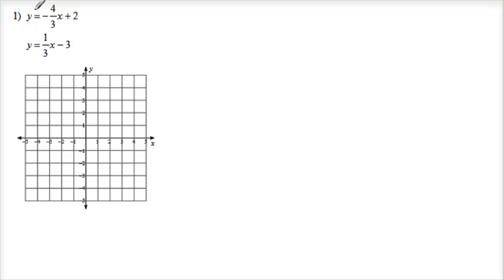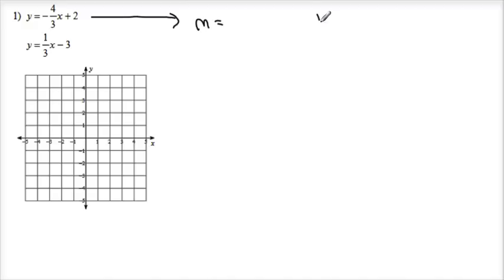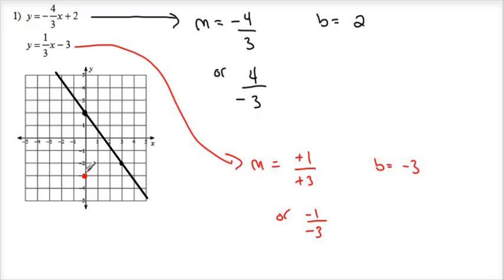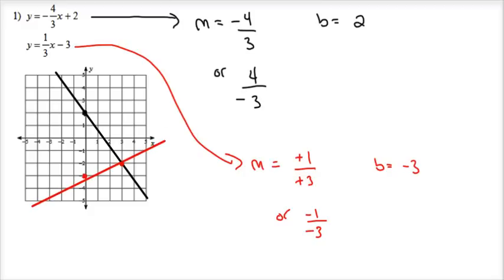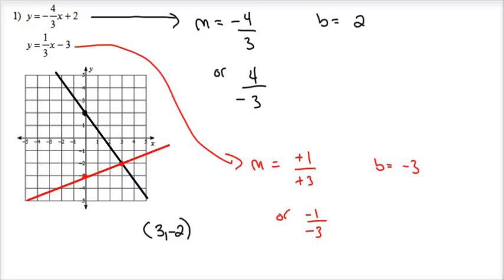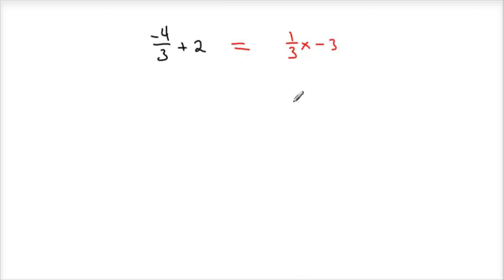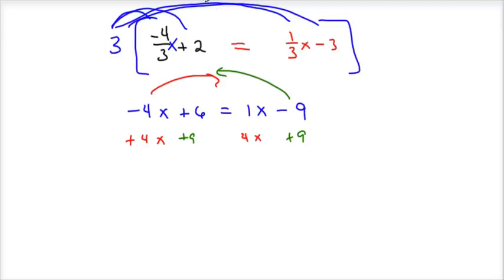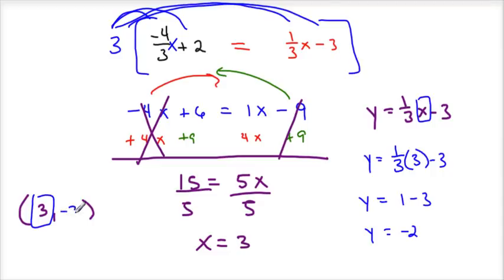Solving Systems of Equations by Graphing and Substitution